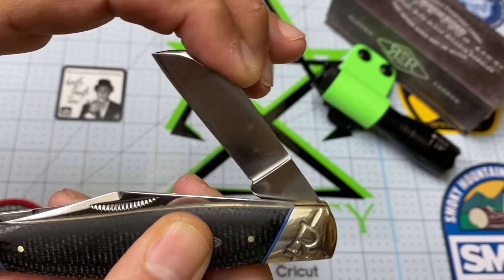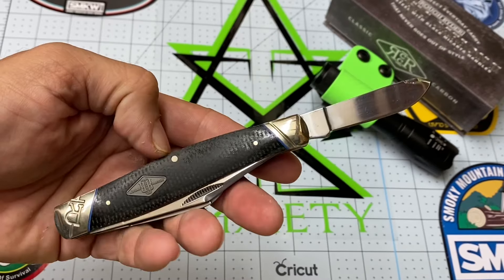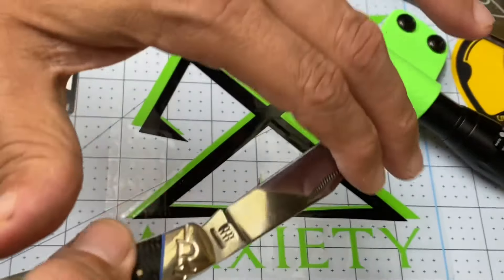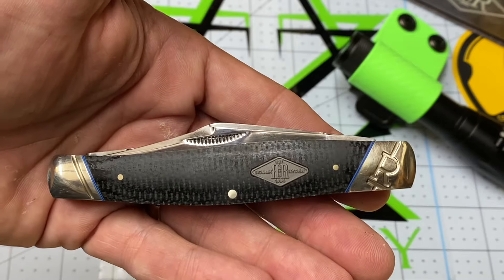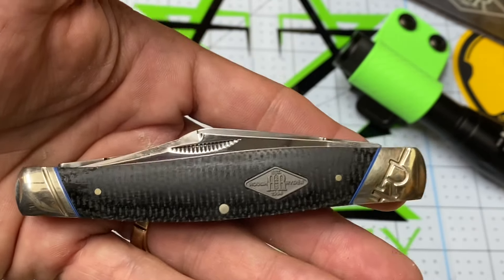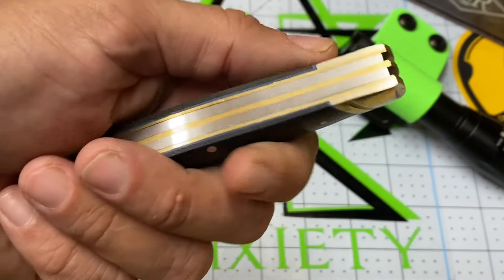Rough Ryder Classic Carbon II Stockman knife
Check out this great stockman from Rough Ryder guys! And don’t forget to check out the awesome products from this EBay seller “ ANXIETY “